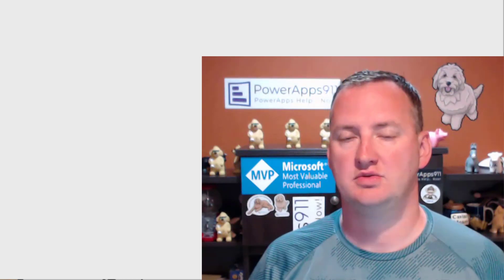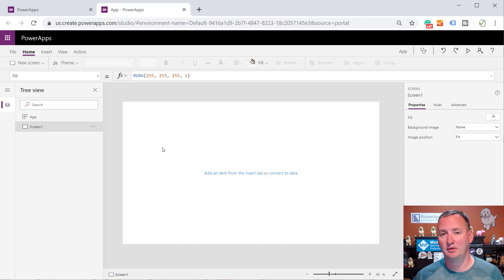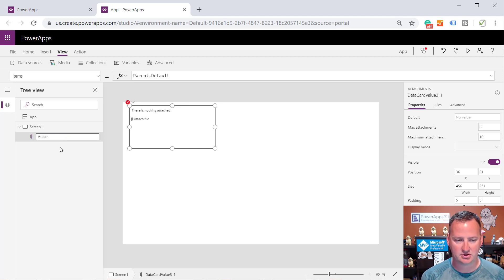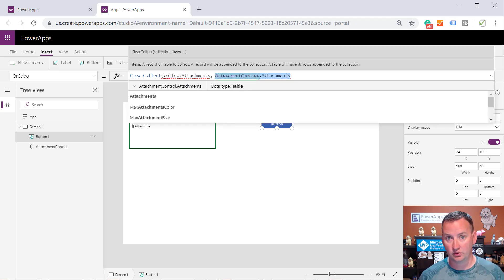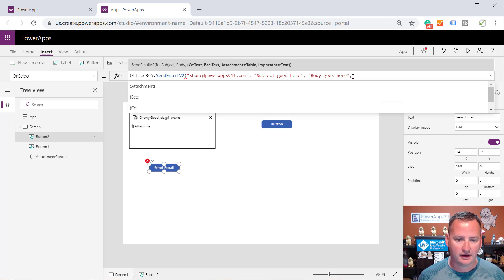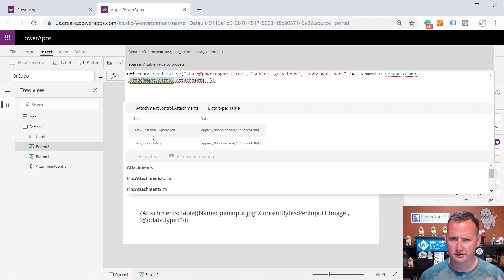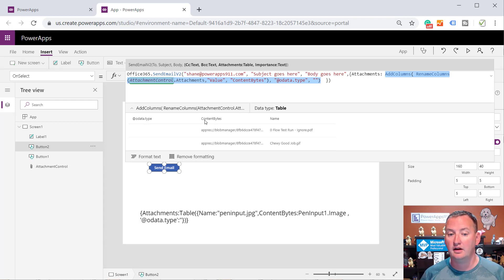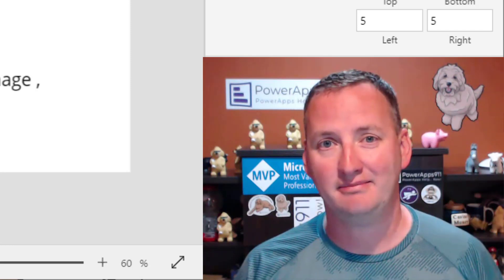PowerApps Email Attachments with the office 365 connector and attachment control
In this video, you will learn how to use the PowerApps Attachment Control to send email attachments. We use the attachment control so the user can attach both files and images.